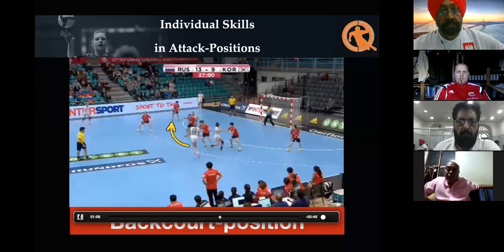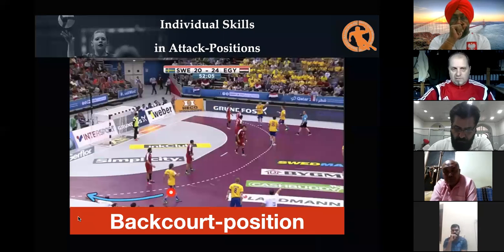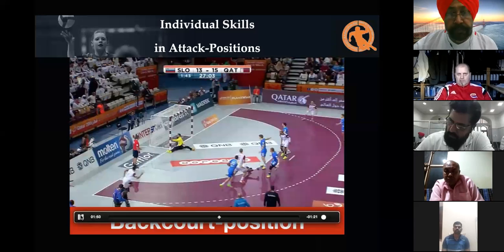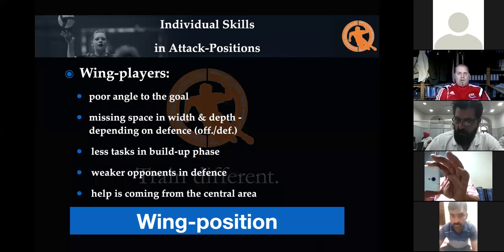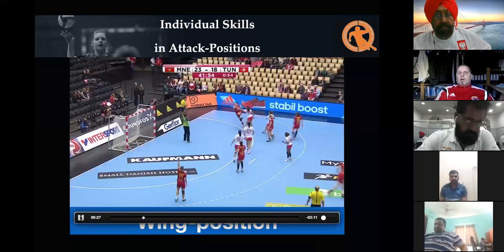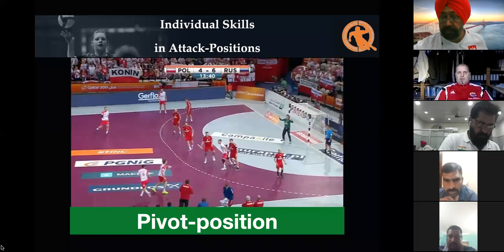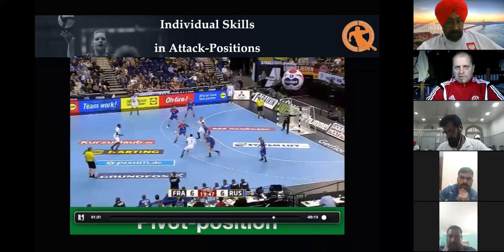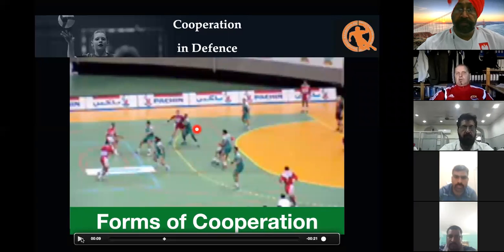ONLINE CEP HANDBALL 10/21